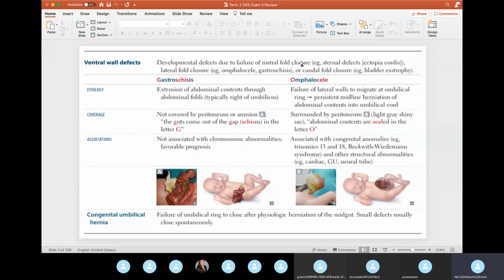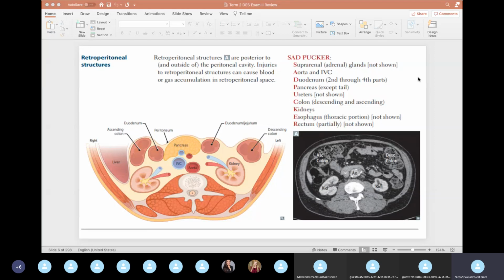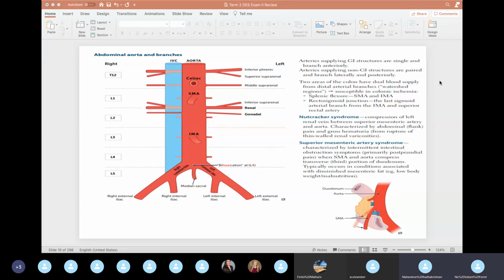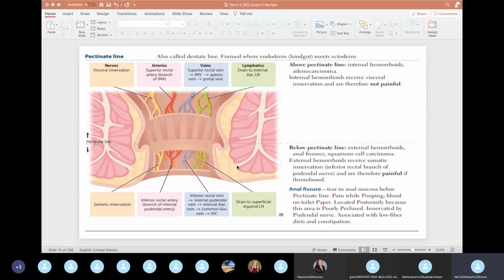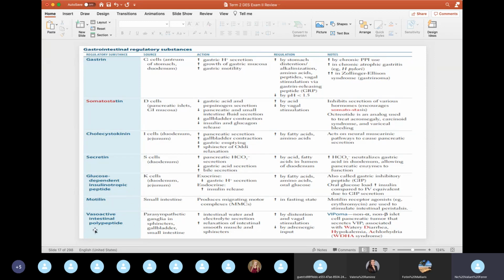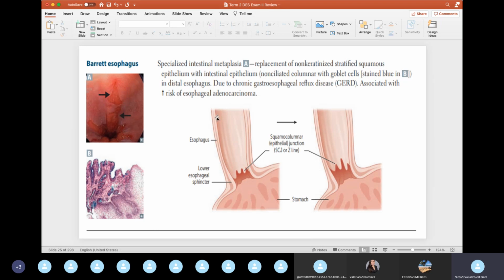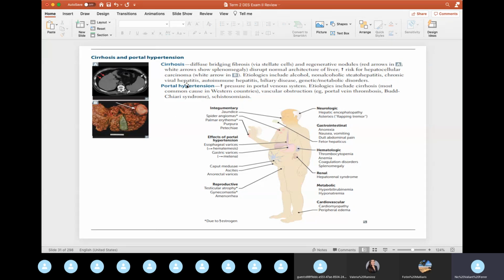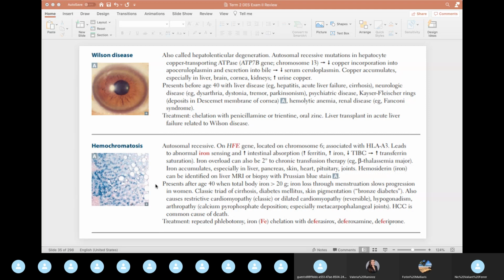Term 2 Exam 2 Review - Gastrointestinal Anatomy & Physiology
Gastrointestinal Anatomy & Physiology for St. George's University School of Medicine Term 2 students